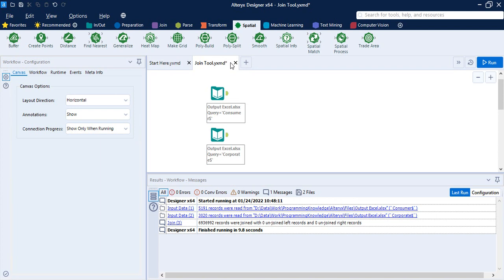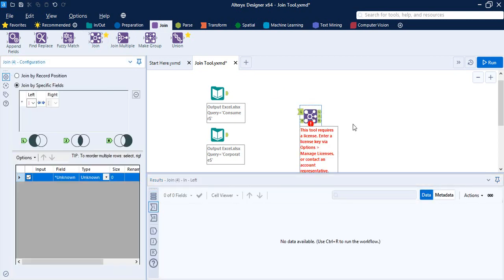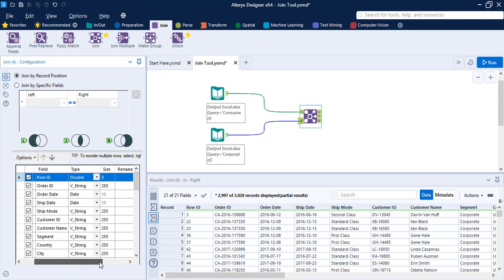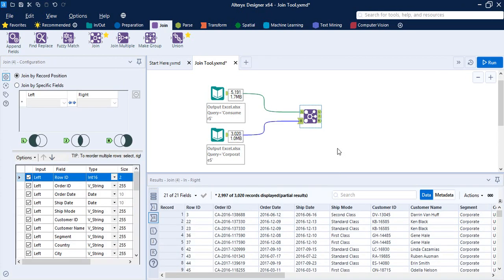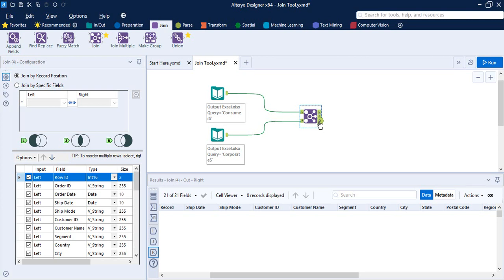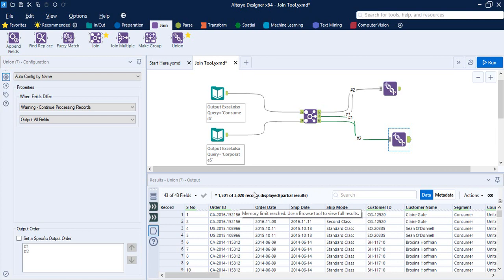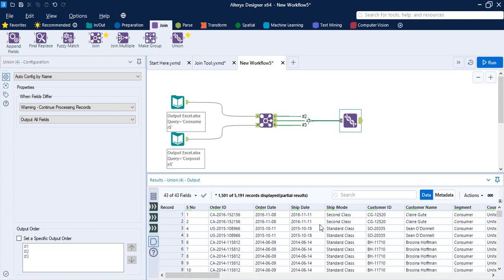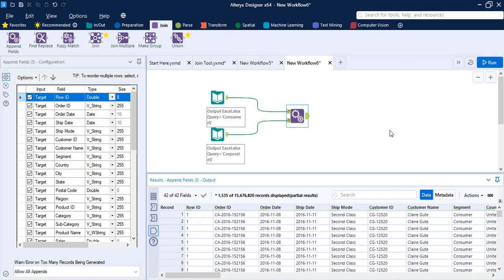Join Tool in Alteryx | All types of Joins in Alteryx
In this Alteryx video, we will talk about the Join Tool in Alteryx. Additionally we will see about the different types of joins and implement them in Alteryx